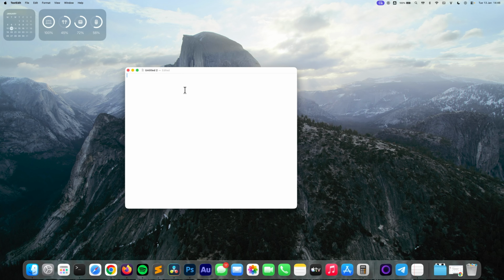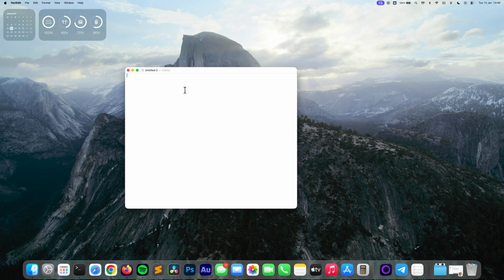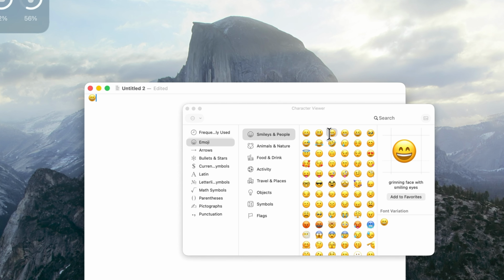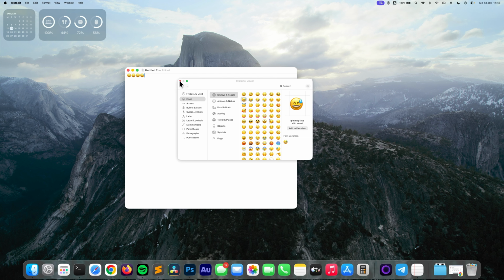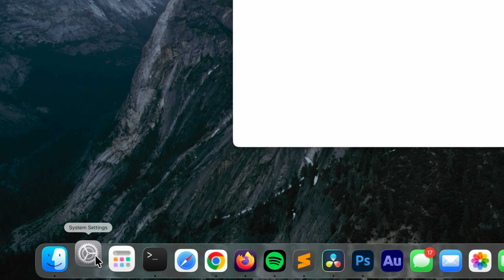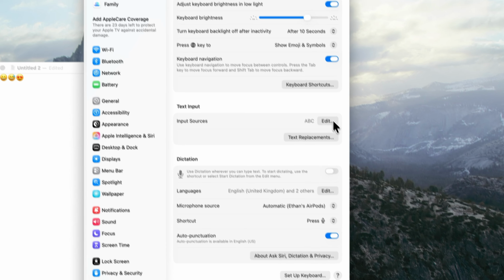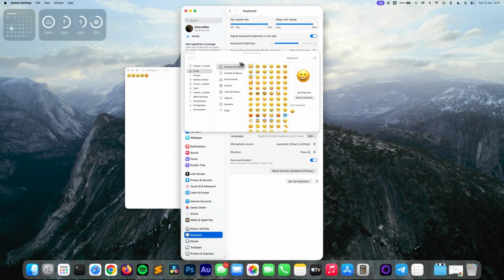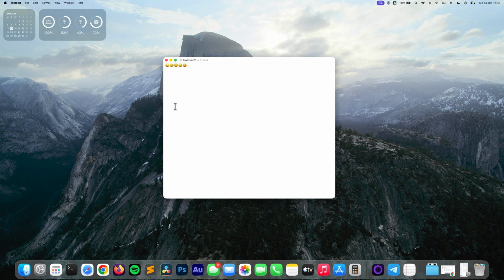How to Type Emojis on MacBook (macOS Tahoe 26.2)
In this video, I cover the single-key trick for Apple Silicon users, the classic Control Command Space shortcut, and how to enable the menu bar setting on macOS Tahoe. Perfect for spicing up your chats and social media comments!